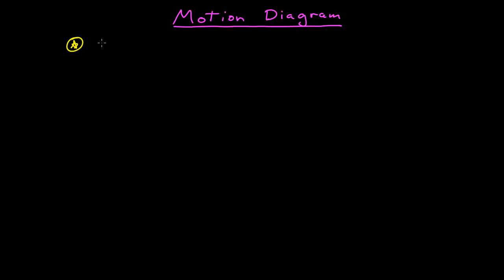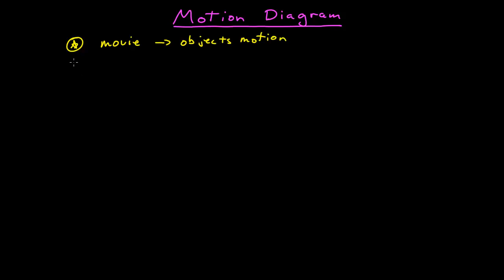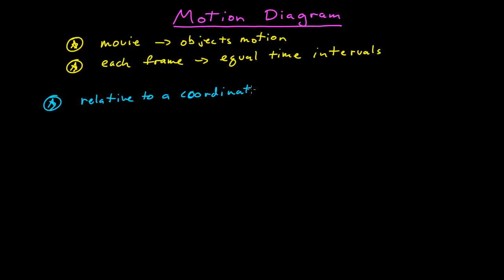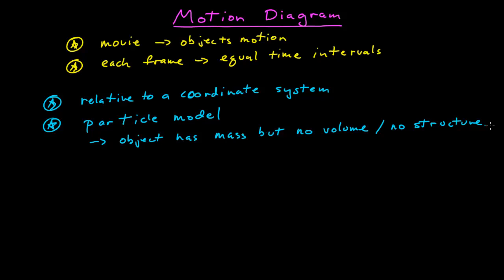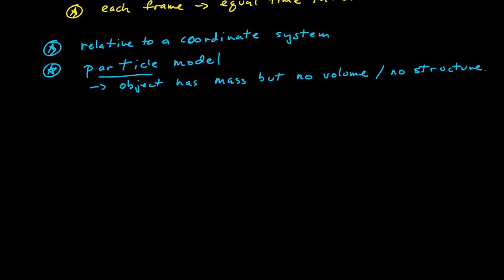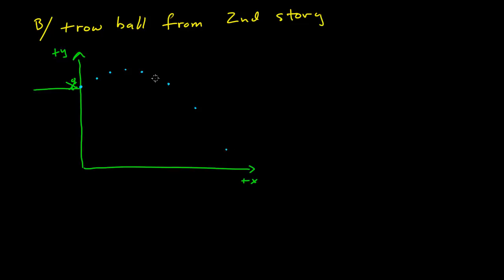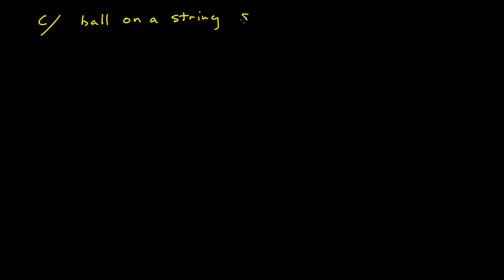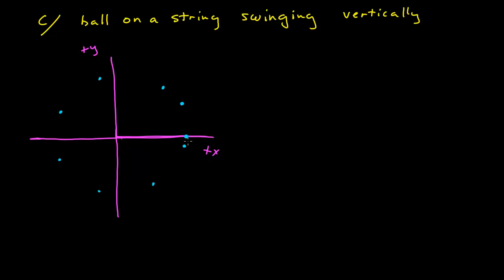Motion Diagrams (old, new video linked on card)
Motion Diagrams